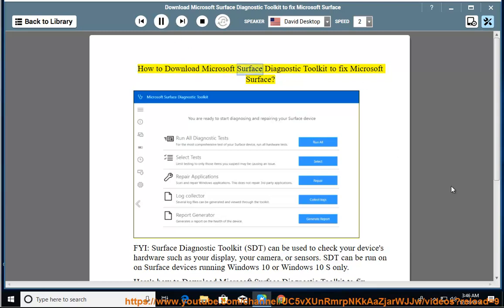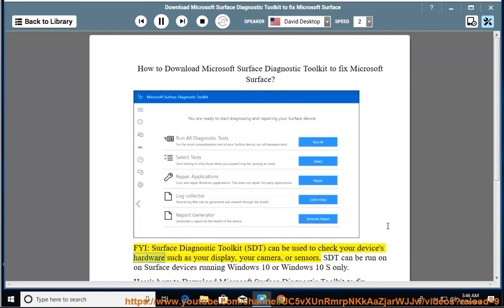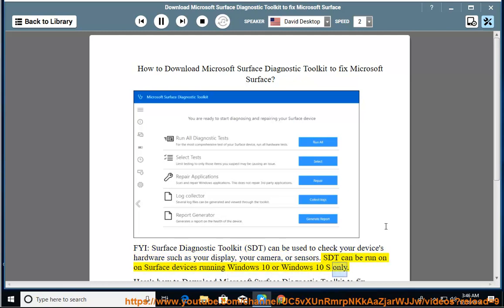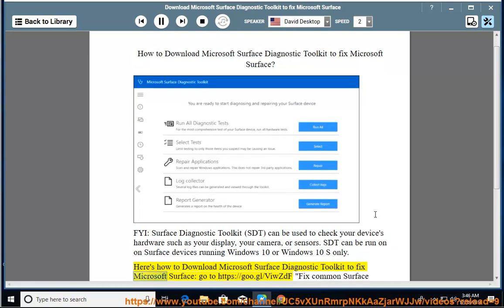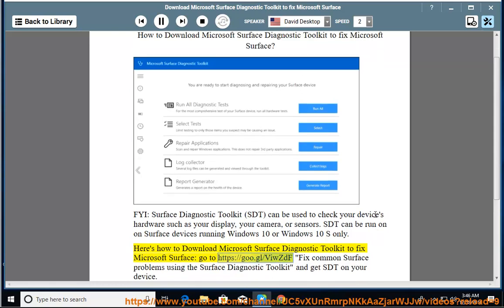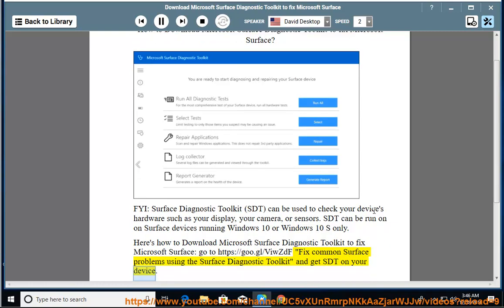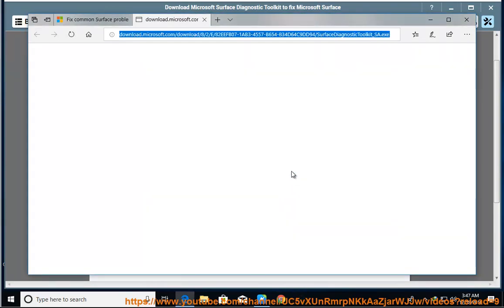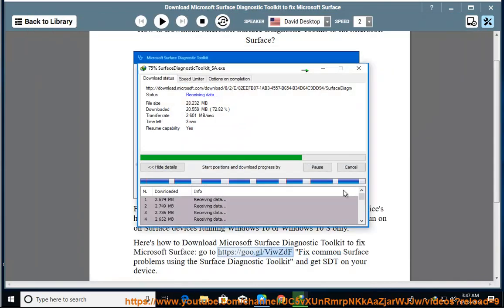Download Microsoft Surface Diagnostic Toolkit to fix Microsoft Surface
Here's how to Download Microsoft Surface Diagnostic Toolkit. Learn more?

Fix error code 0x80070013 when backing up Windows 10 October 2018 Update
Remove/Fix Double NAT detected in Xbox One
Fix 0x00000016 Blue Screen Error on Windows 10